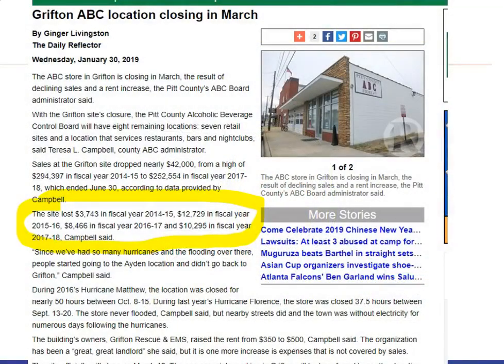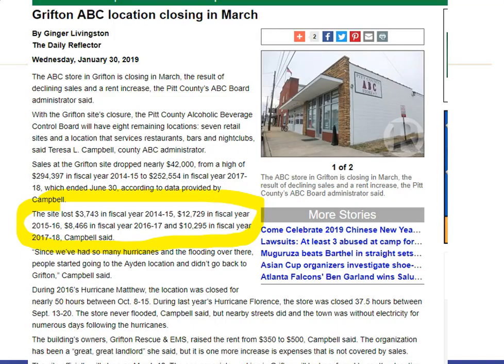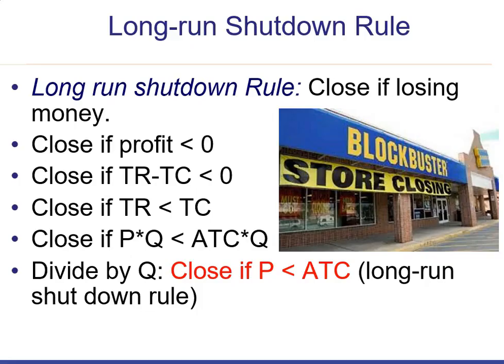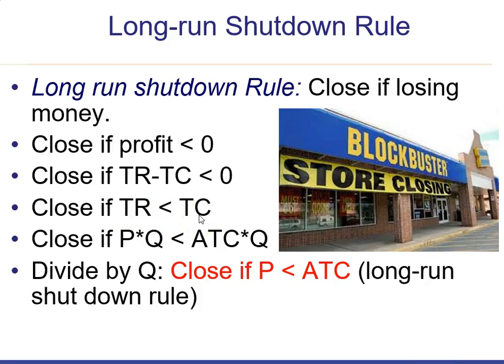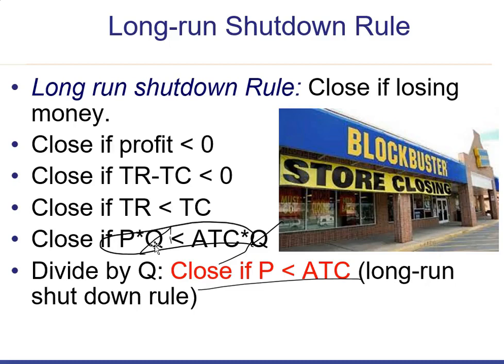Long run shutdown rule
Derives the long-run shutdown rule in competitive markets